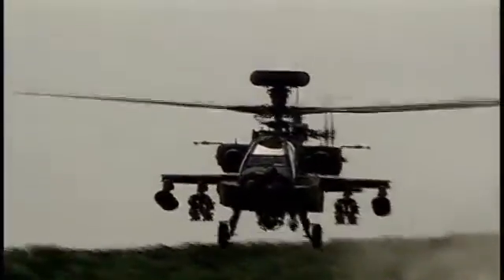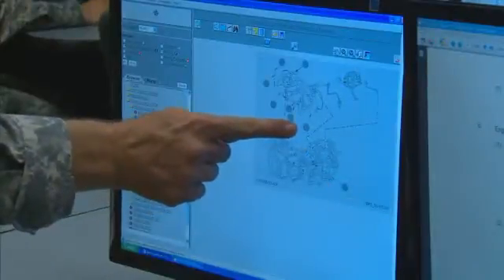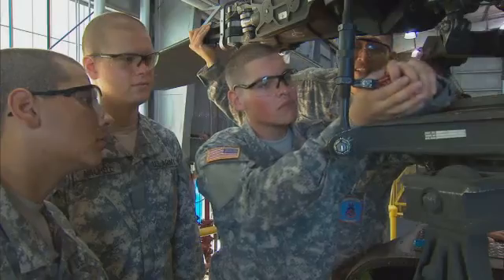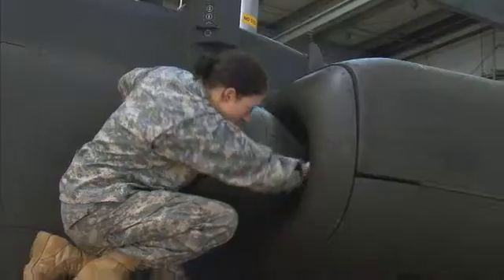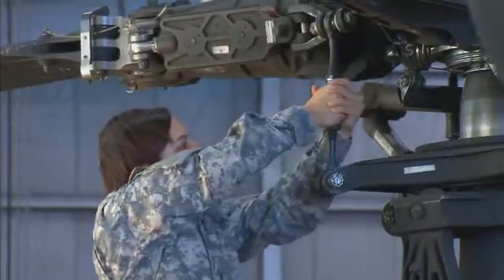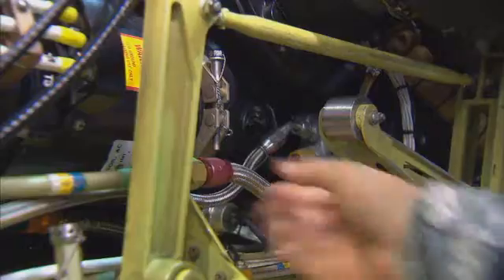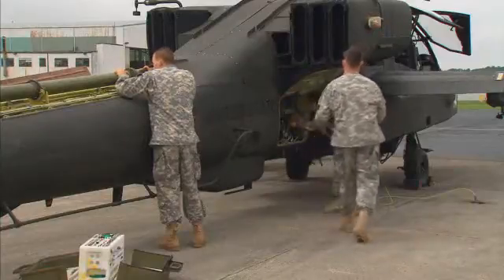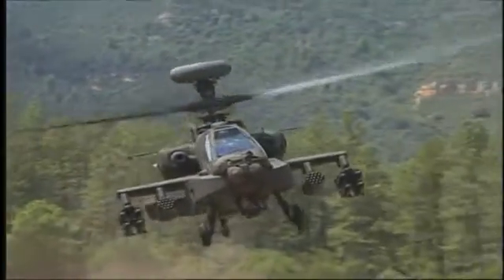AH-64D Apache Over look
The Boeing AH-64 Apache is a four-blade, twin-engine attack helicopter with a tailwheel-type landing gear arrangement, and a tandem cockpit for a two-man crew. Originally, the Apache started life as the Model 77 developed by Hughes Helicopters for the United States Army's Advanced Attack Helicopter program to replace the AH-1 Cobra, and was first flown on 30 September 1975. The AH-64 was introduced to U.S. Army service in April 1986.
The AH-64 Apache features a nose-mounted sensor suite for target acquisition and night vision systems. It is armed with a 30-millimeter (1.2 in) M230 Chain Gun carried between the main landing gear, under the aircraft's forward fuselage. It has four hardpoints mounted on stub-wing pylons, typically carrying a mixture of AGM-114 Hellfire missiles and Hydra 70 rocket pods. The AH-64 has a large amount of systems redundancy to improve combat survivability.
The U.S. Army selected the YAH-64, by Hughes Helicopters, over the Bell YAH-63 in 1976, and later approved full production in 1982. McDonnell Douglas continued production and development after purchasing Hughes Helicopters from Summa Corporation in 1984. The first production AH-64D Apache Longbow, an upgraded version of the original Apache, was delivered to the Army in March 1997. Production has been continued by Boeing Defense, Space & Security; over 1,000 AH-64s have been produced to date.
The U.S. Army is the primary operator of the AH-64; it has also become the primary attack helicopter of multiple nations, including Greece, Japan, Israel, the Netherlands and Singapore; as well as being produced under license in the United Kingdom as the AgustaWestland Apache. U.S. AH-64s have served in conflicts in Panama, the Persian Gulf, Kosovo, Afghanistan, and Iraq. Israel used the Apache in its military conflicts in Lebanon and the Gaza Strip; both British and U.S. Apaches have seen deployments in Afghanistan and Iraq.
Contents  [hide]
1 Development
1.1 Advanced Attack Helicopter
1.2 Into production
2 Design
2.1 Overview
2.2 Avionics and targeting
2.3 Armaments and configurations
3 Operational history
3.1 United States Army
3.2 Israel
3.3 United Kingdom
3.4 The Netherlands
3.5 Saudi Arabia
3.6 Egypt
3.7 Other users
3.8 Future and possible users
4 Variants
4.1 AH-64A
4.2 AH-64B
4.3 AH-64C
4.4 AH-64D
4.5 AH-64E
4.6 Sea Apache
4.7 Export Apaches
4.8 Block modification
5 Operators
6 Specifications (AH-64A/D)
7 Notable appearances in media
8 See also
9 References
10 External links